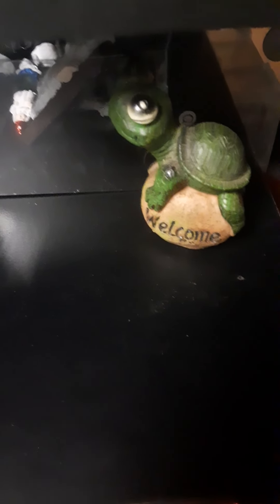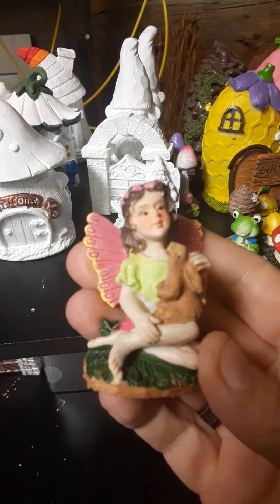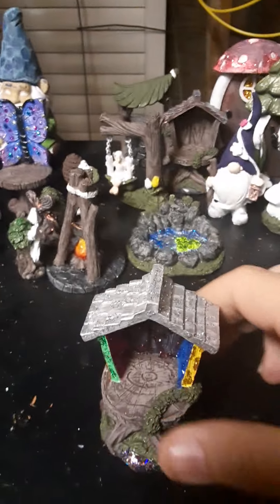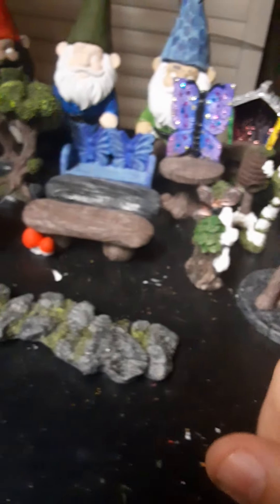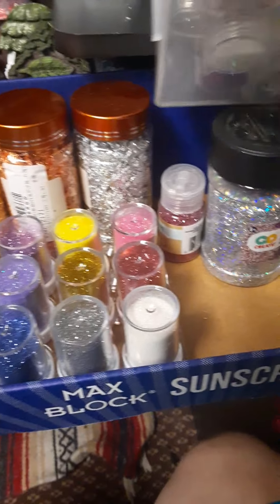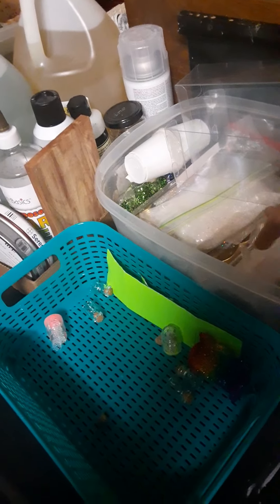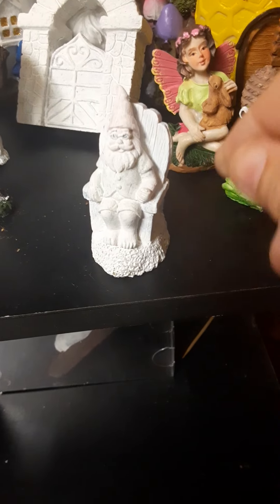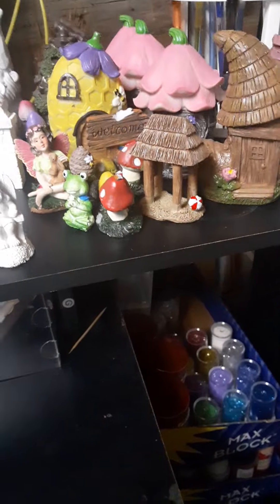fairy/gnome garden continues... part7.?.. I think?. lol